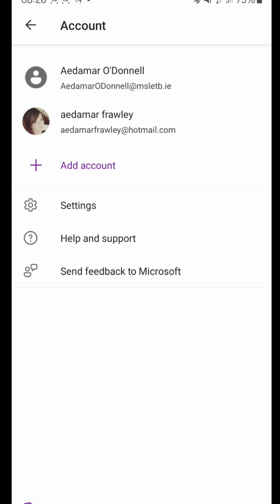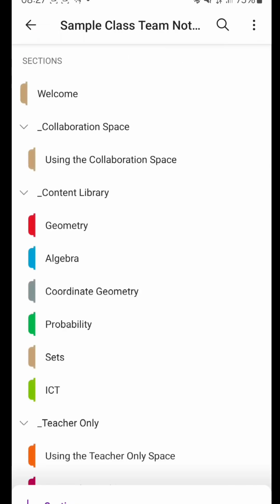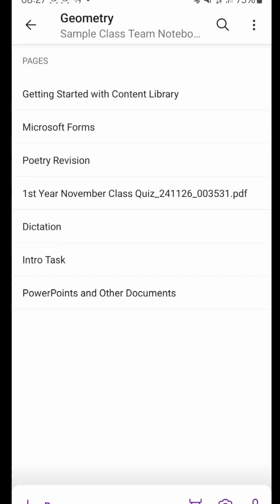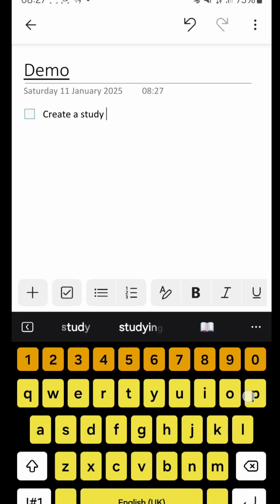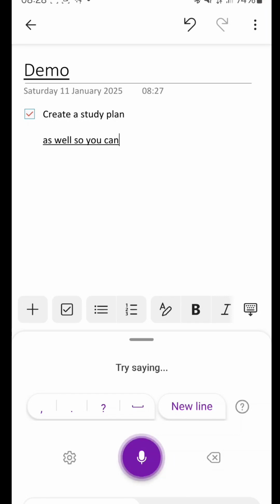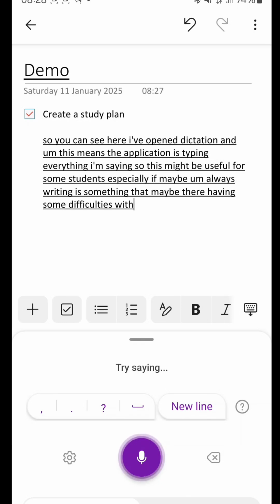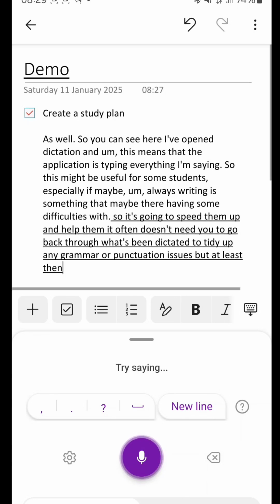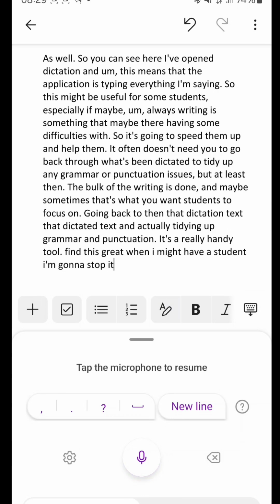OneNote Class Notebooks on a Smartphone - some useful functionality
Quick video showing how to use some OneNote Features on Onenote on a Smartphone